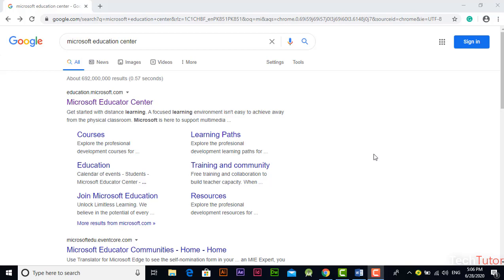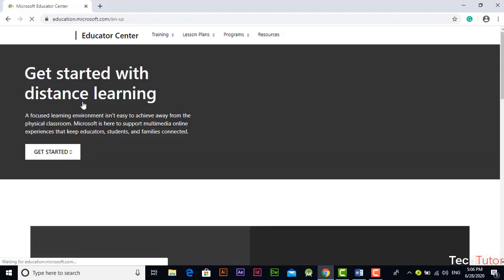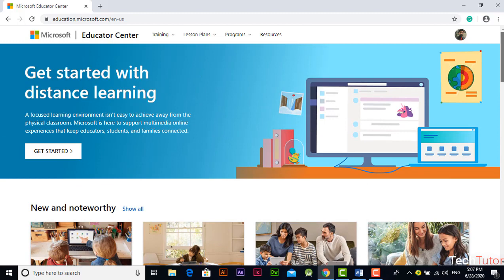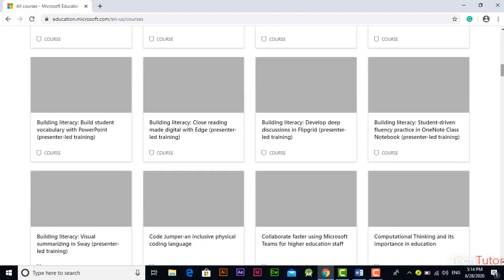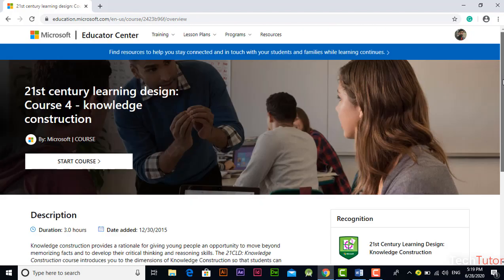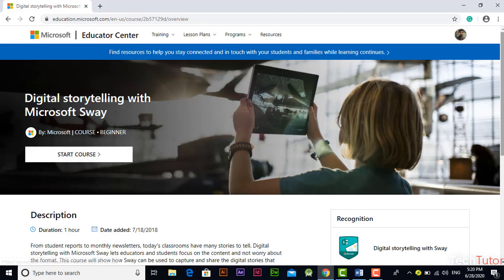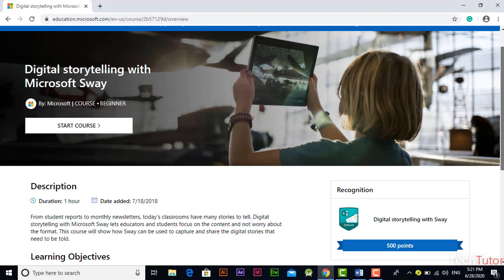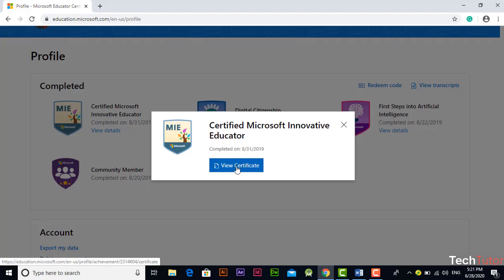how to achieve CMIE certificate | Certified Microsoft Innovator Educator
In this video, you will learn how to get a Certified Microsoft Innovator Educator certificate.
Just follow the steps and you'll get it.